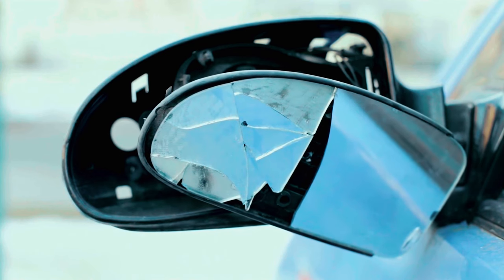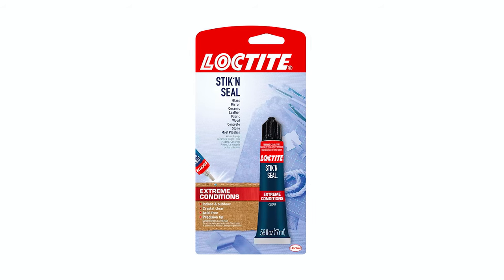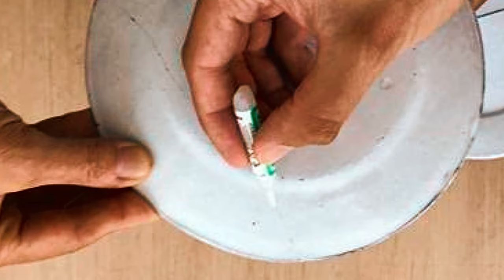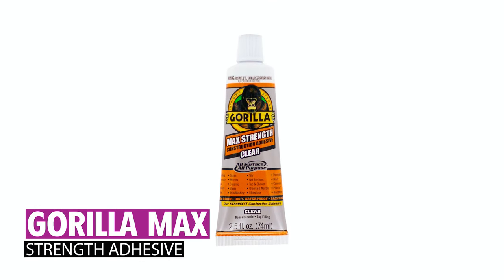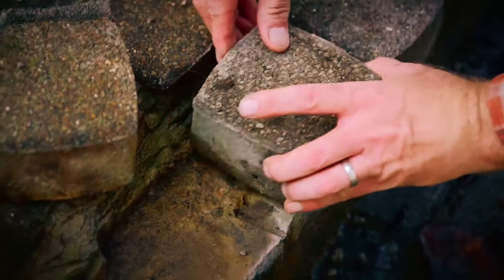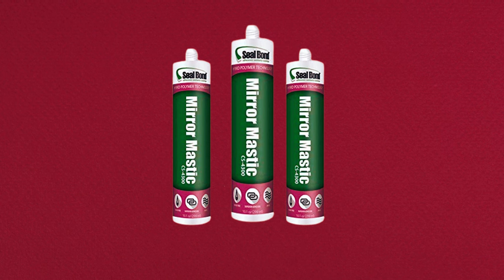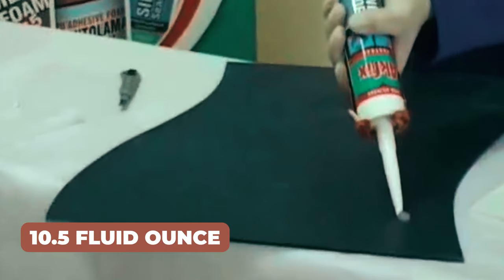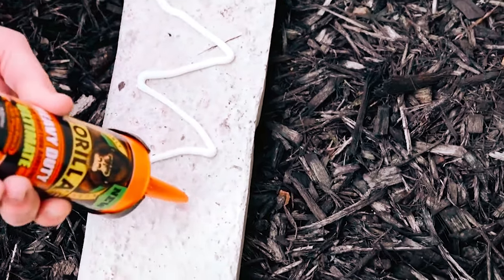Top 5 Best Glues For Car Side Mirror in 2024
Glues For Car Side Mirror: Hey guys, in this video, we’re going to review the pros and cons of the top 5 best Glues For Car Side Mirror for sale right now.
➜ Links to the best Glues For Car Side Mirror 2024 we listed in this video:

►Amazon Links ✅

00:00 INTRODUCTION.
00:22➜ 1. LOCTITE STIK'N SEAL ADHESIVE
01:00➜ 2. J-B WELD 33120H SUPERWELD GLUE
01:33➜ 3. GORILLA MAX STRENGTH ADHESIVE
02:08➜ 4. SEAL BOND CS-4300 MIRROR ADHESIVE
02:48➜ 5. AKFIX 900N SILICONE ADHESIVE

03:29 OUTRO.
If you've ever faced the frustration of a loose or broken car side mirror, you know the struggle is real. But fear not, because today we're diving into the world of automotive DIY with the BEST GLUES FOR CAR SIDE MIRRORS! From quick fixes to long-lasting solutions, we've got you covered. Now, let's stick together, literally!